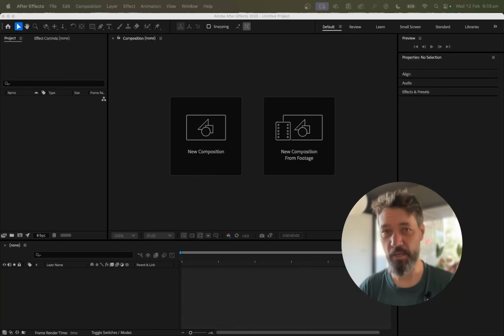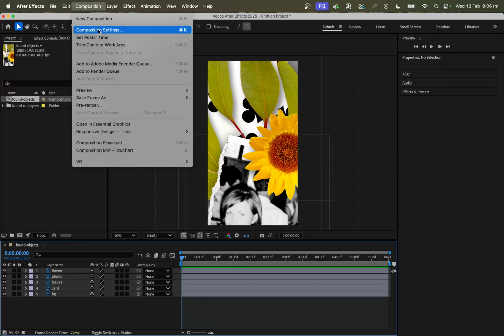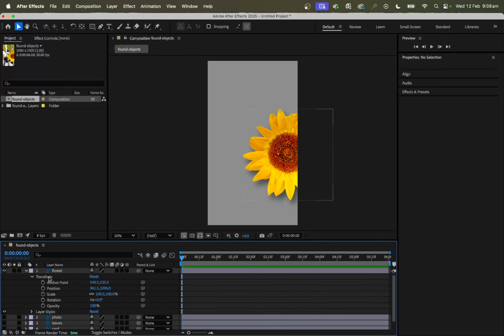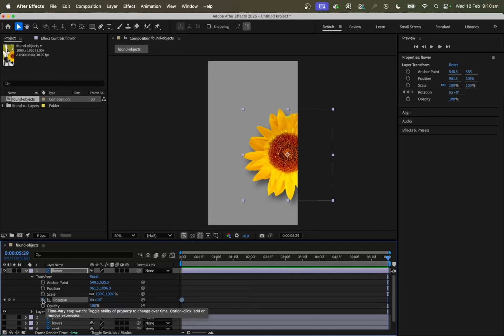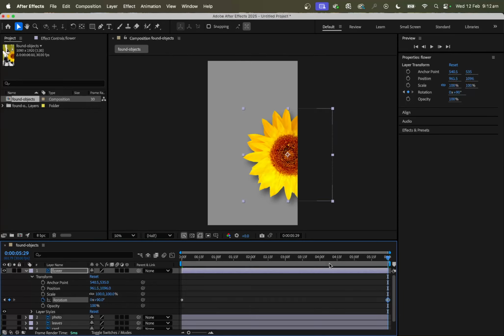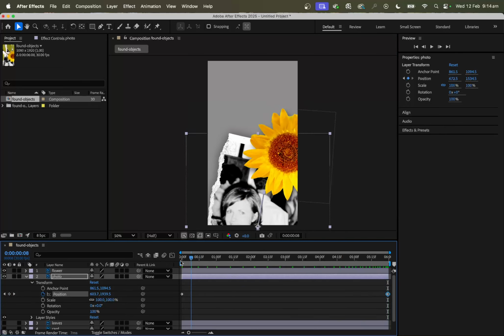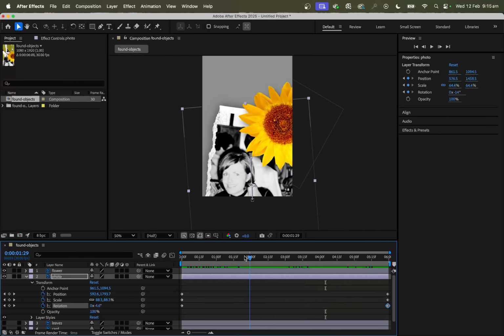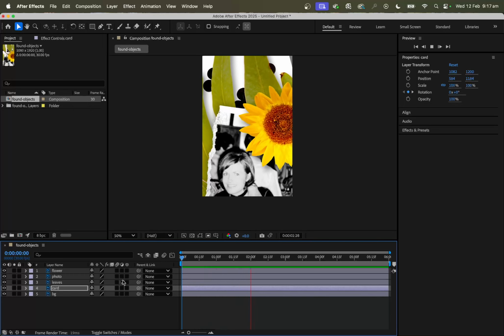Workshop: Found objects in motion - Part 2 - Animation in after Effects